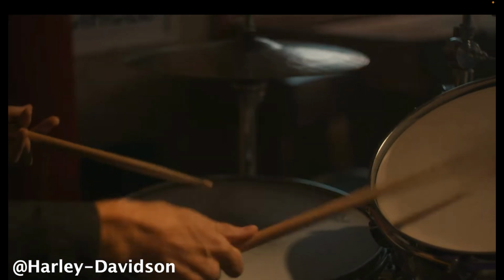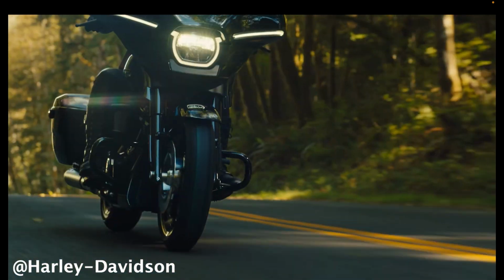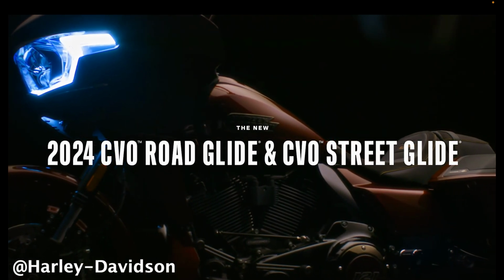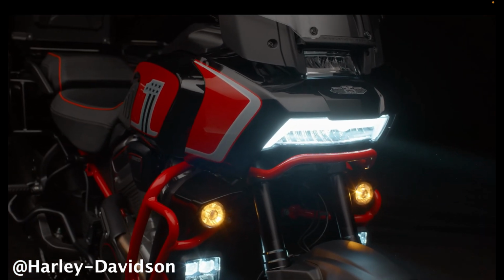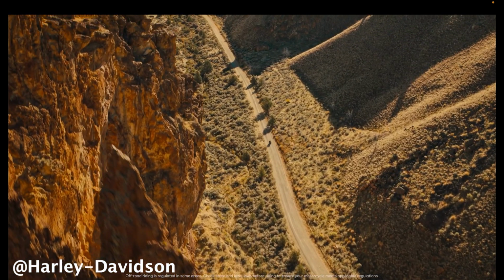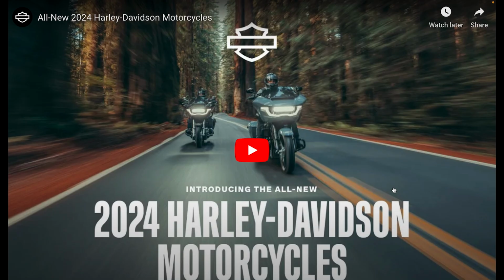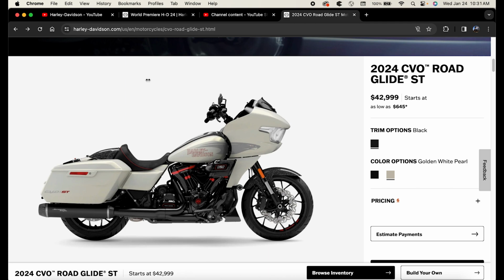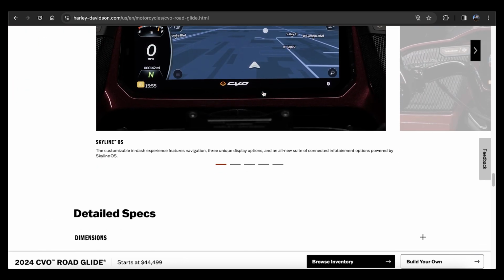Harley Davidson 2024 Lineup | The End Of An Era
This is my reaction to the new 2024 Harley Davidson lineup video. Another disappointing year from Harley Davidson where they give their customers the least they can for the most money they can.